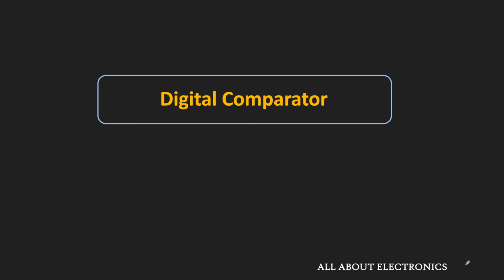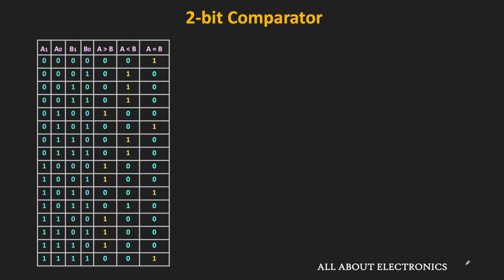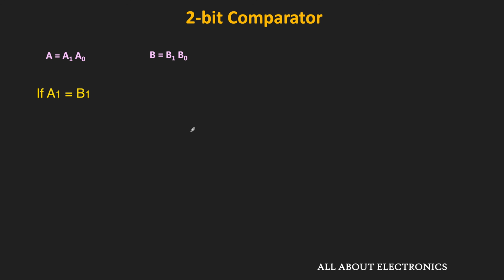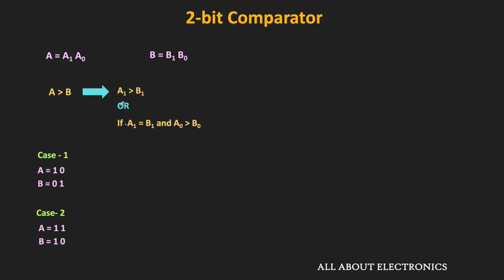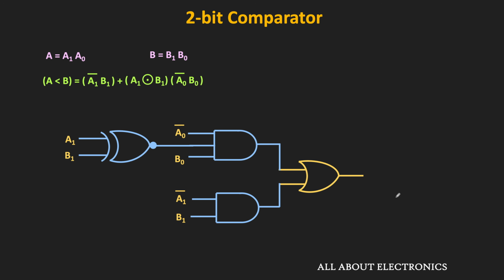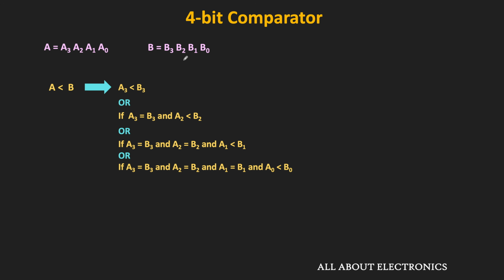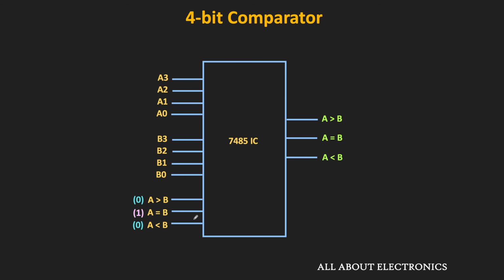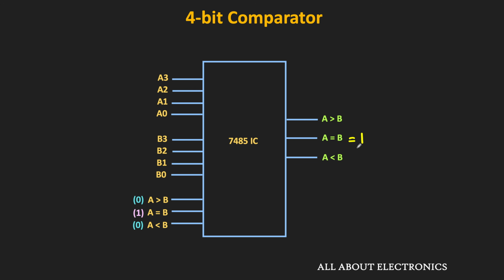What is Magnitude Comparator (Digital Comparator) | 1-bit, 2-bit and 4-bit Comparators Explained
In this video, the design of 1-bit, 2-bit, and 4-bit Magnitude Comparators are explained in detail and at the later part of the video, the implementation of 4-bit and 8-bit comparators using 7485 IC is also explained.

The following topics are covered in the video:
0:00 Introduction
1:02 1-bit Magnitude Comparator
2:37 2-bit Magnitude Comparator
12:19 4-bit Magnitude Comparator
17:00 4-bit and 8-bit Comparator using 7485 IC

What is Magnitude Comparator:
The Magnitude Comparator or Digital Comparator is the digital circuit that compares the two binary numbers and determines whether the one number is greater than, less than, or equal to the other number.

In this video, the design of a 1-bit, 2-bit, and 4-bit comparator is explained in detail.

This video will be helpful to all the students of science and engineering in understanding the design of the Magnitude Comparator (Digital Comparator).